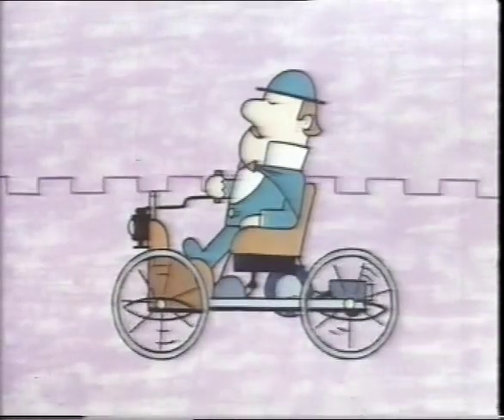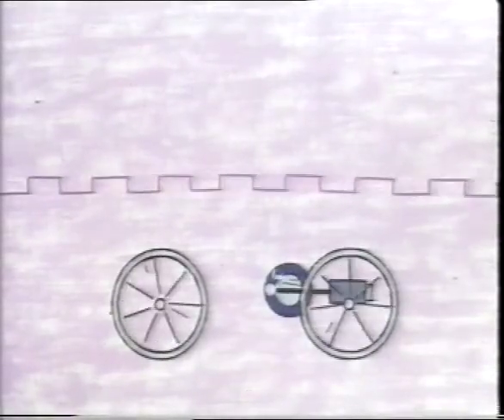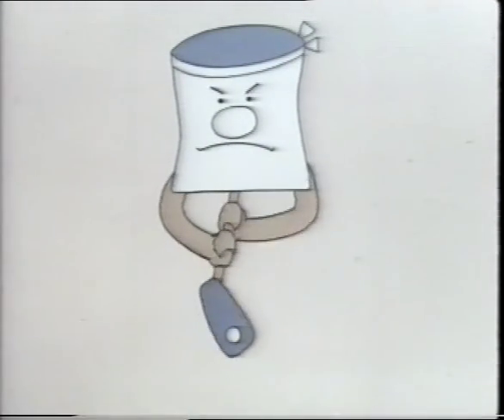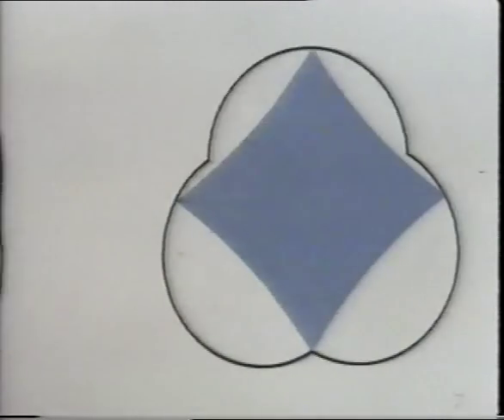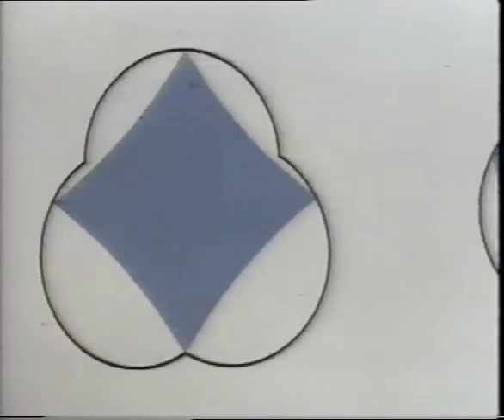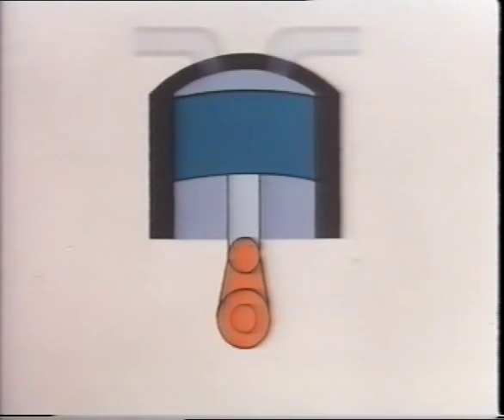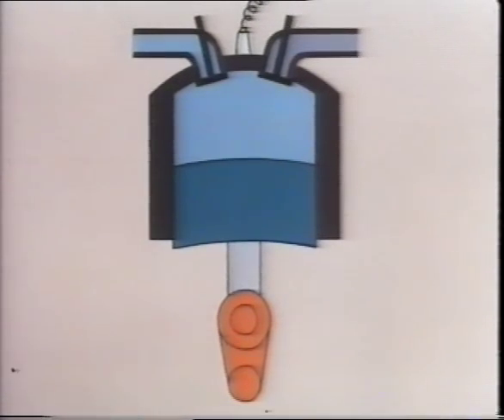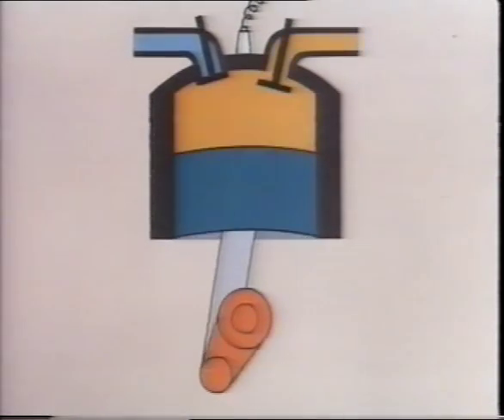MAZDA ROTARY ENGINE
Educational Film from the Seventies, originally taken from cine film. Features Cosmo Sport & RX500 and shows the differences between piston and Wankel engines.